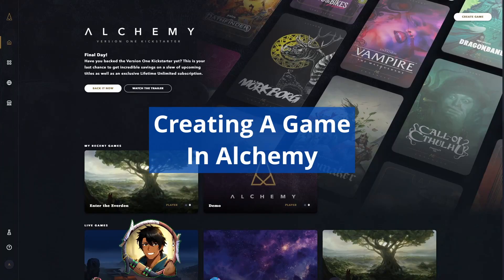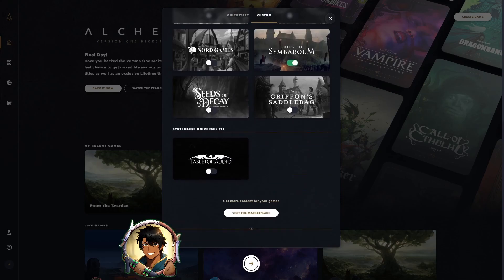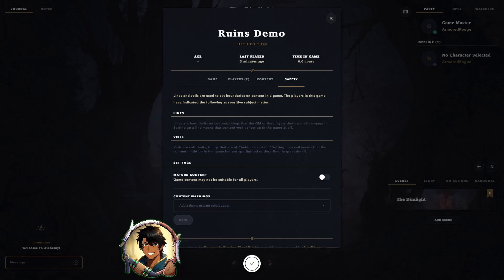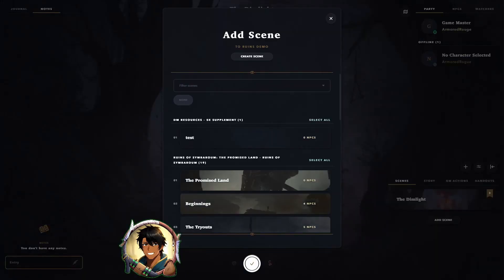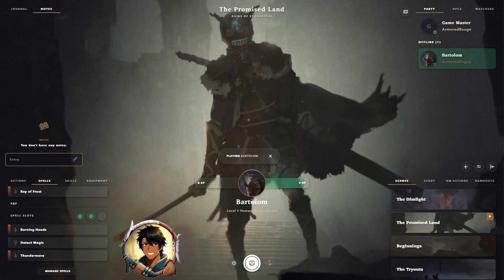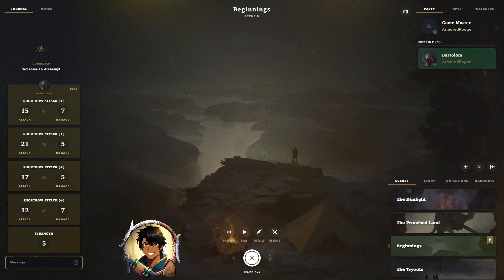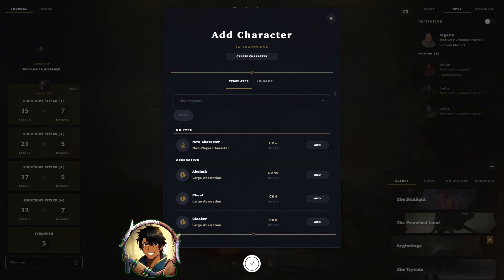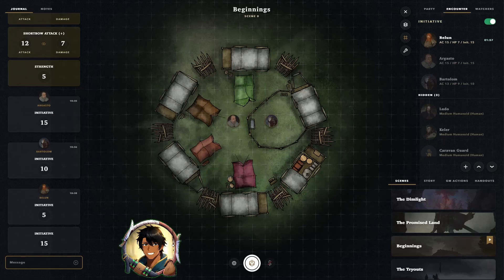Creating A Game in Alchemy RPG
Hey guys! ArmoredRogue here with the first full tutorial for how to create a game in Alchemy RPG!

It runs through the basics in a step by step process of getting your first game in Alchemy up and running. I plan on making follow up videos which will go into detail on things like scene creation, character creation, NPCs, items, Universes, ect.

Timecodes incoming. . .

Music credits for the Intro: Blynka's Temper & Sailing with the Splintered by Will Savino